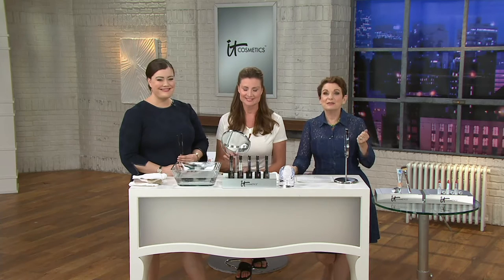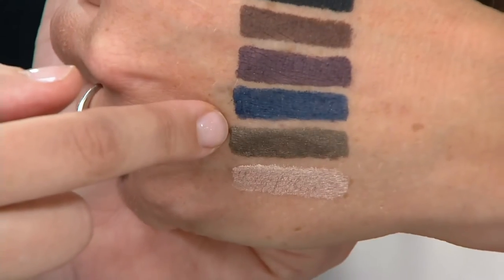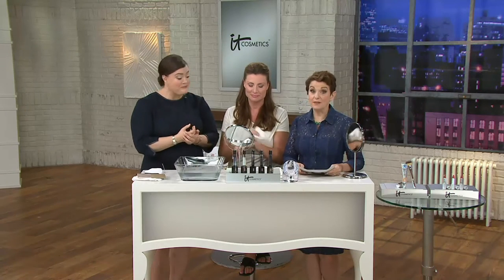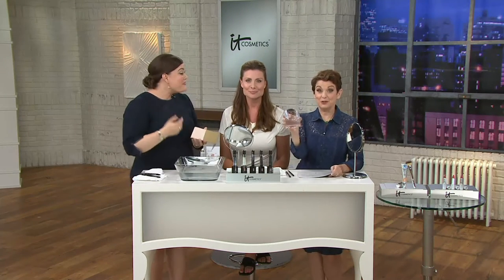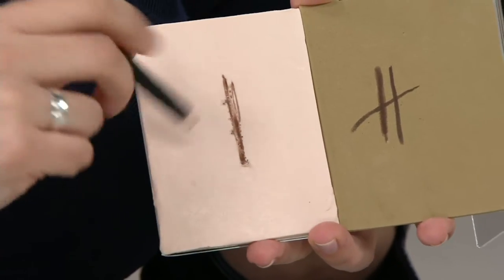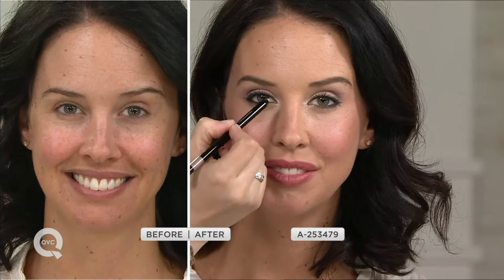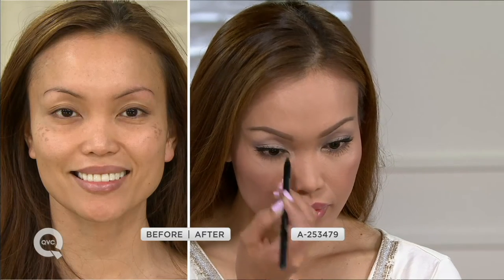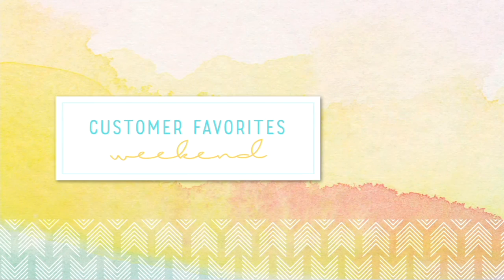IT Cosmetics Line & Brighten Anti-Aging Gel Waterproof Eyeliner Duo on QVC